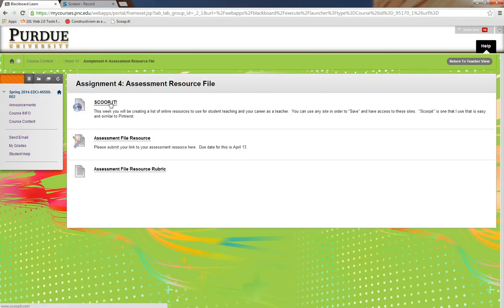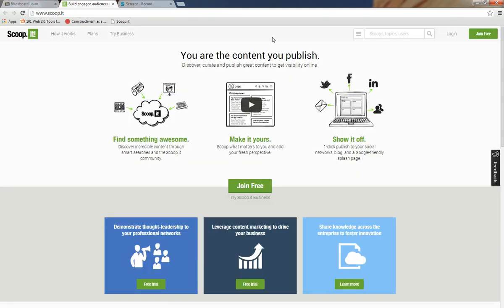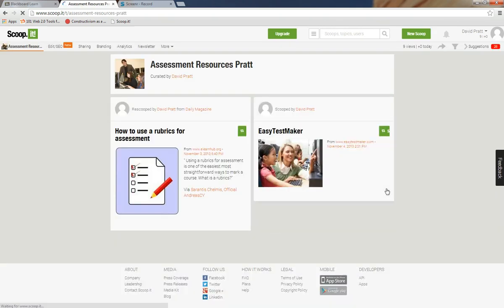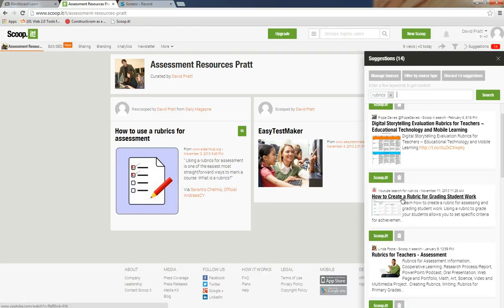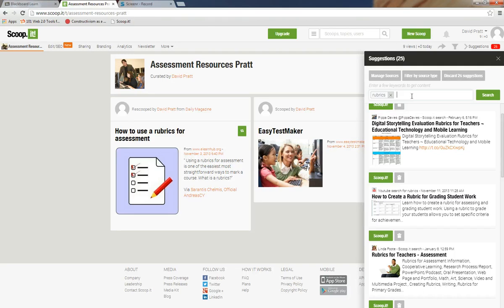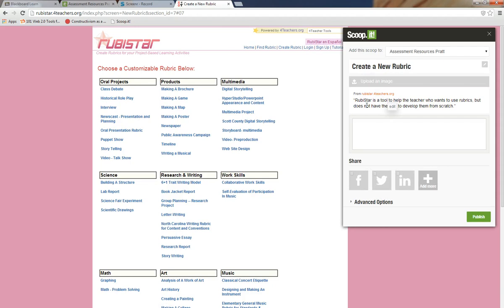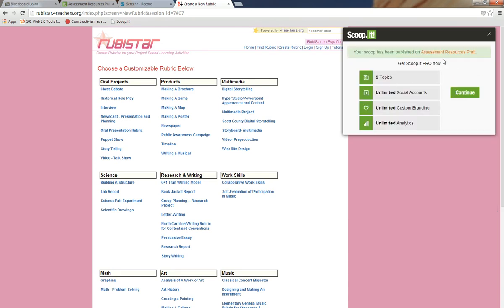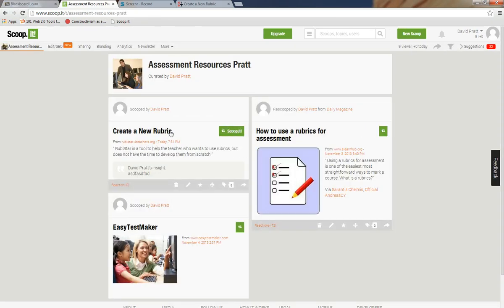Assessment Class Update: Assessment Resource File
Tutorial on how to use SCOOPIT to create an Assessment Resource File.